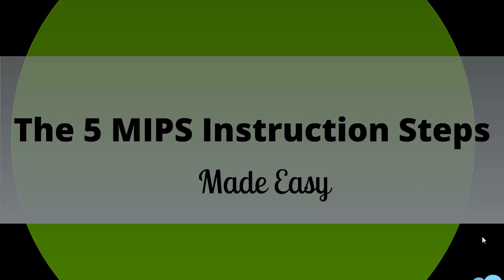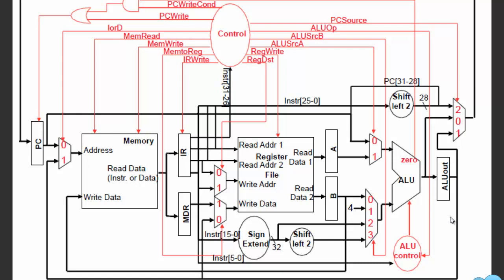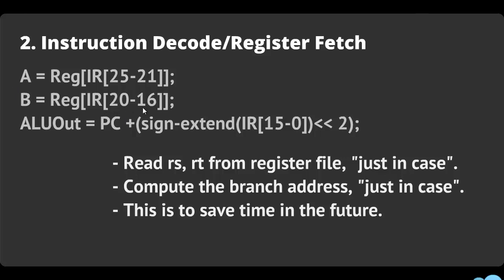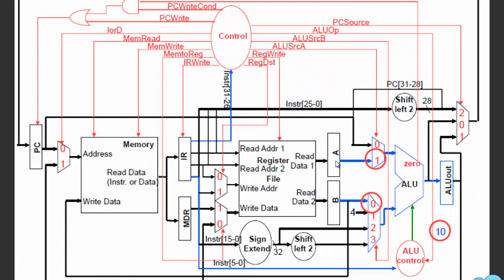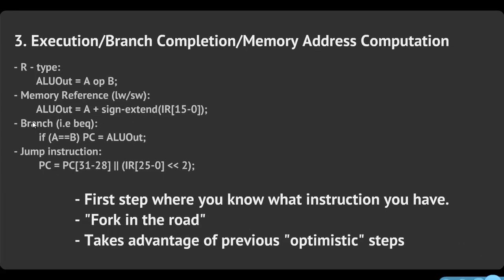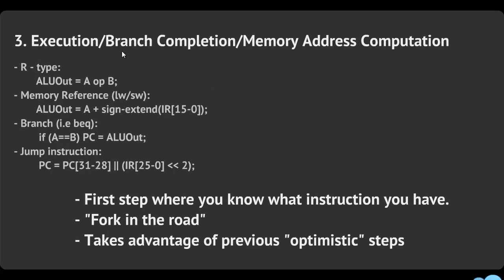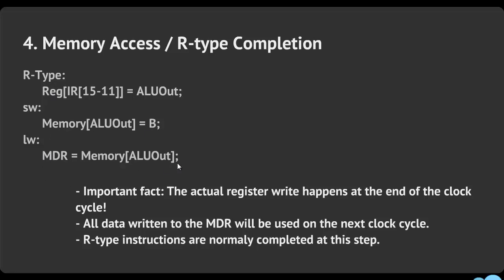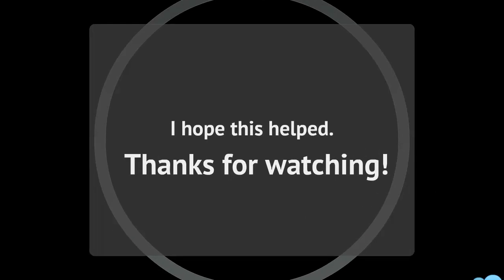MIPS Multicycle Datapath Instruction Steps Tutorial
Tutorial Overview Video for MIPS multicycle datapath instruction steps.

I hope you guys find this useful, and thanks for the feedback!